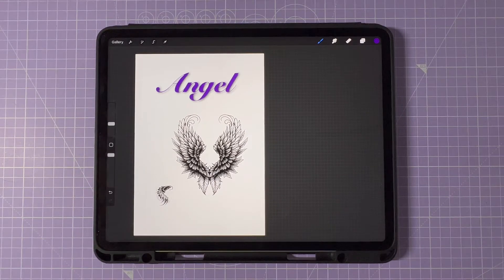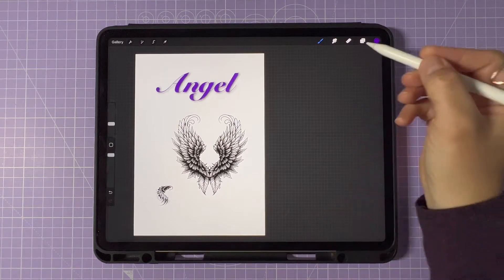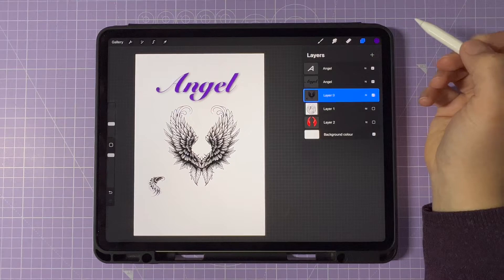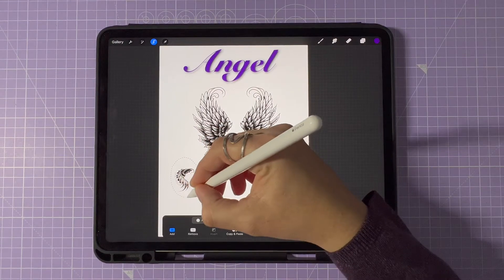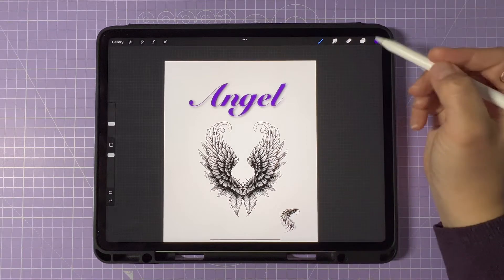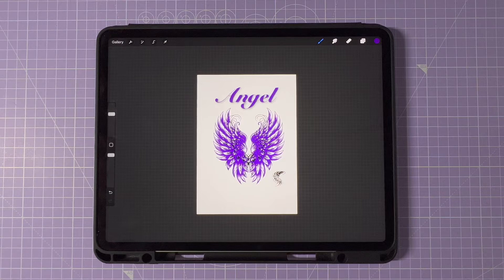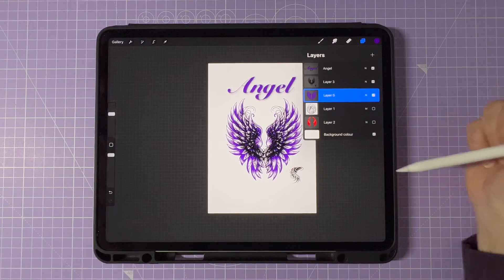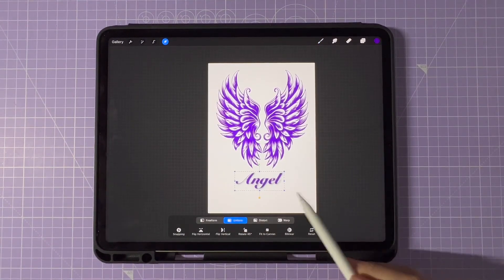How to Move Something in Procreate: Master the Art of Movement! ✨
Hey there, it's Dee from ArtsyDee.com! In this video, I'll be teaching you how to move objects in Procreate like a pro! 🎨 If you're new to Procreate or just want to brush up on your skills, this tutorial is perfect for you. We'll explore various techniques to help you seamlessly move objects, text, and layers within the app. Get ready to unlock your full creative potential! 🌟

What you'll learn in this video:
🔹 How to move objects, text, and layers with ease.
🔹 Using the Selection tool for precise object selection.
🔹 Mastering the freehand and automatic selection options.
🔹 Tips and tricks for efficient layer management.

✨ Free Procreate Sticker-Making Starter Kit! ✨
Want to make your own stickers in Procreate?
Grab my free Sticker-Making Starter Kit — it includes a ready-to-use Procreate canvas, sample stamp brushes, color palette, white-outline template, and a quick-start guide so you can design your first stickers right away 🌸

(Perfect for beginners, journaling artists, and anyone who loves watercolor-style Procreate projects 💕)